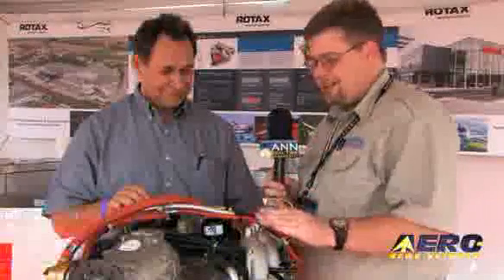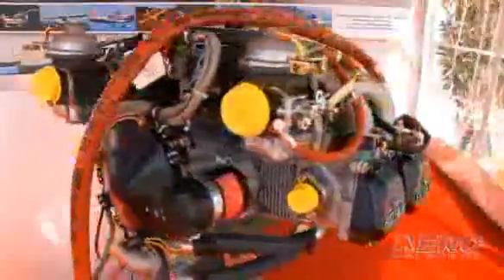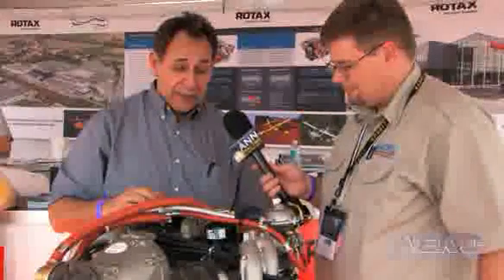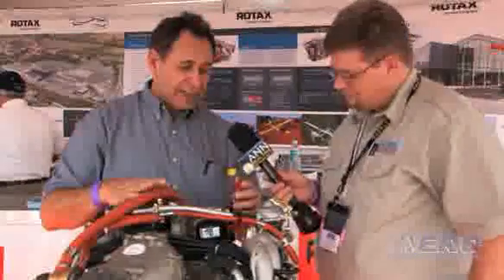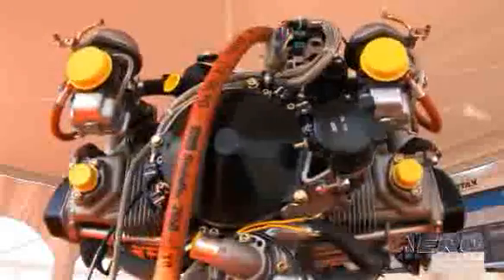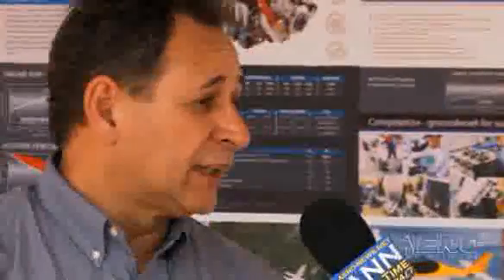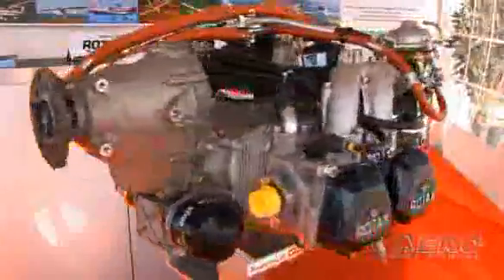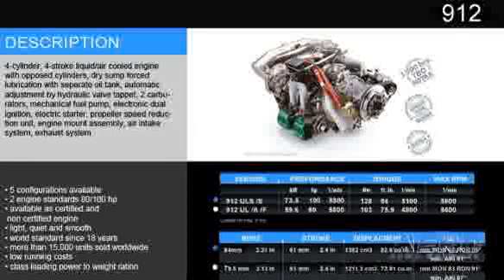Aero-TV: Powerful Upgrades -- The Rotax 912 UL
Rotax's Basic Four-Stroke Is A Solid Performer In The Sport Aviation World

At the US Sport Aviation Expo, Aero-TV caught up with an old friend, Eric Tucker... a guy who is known worldwide as "Mr. Rotax." The most well-known (and easily the hardest working) expert on the Rotax 900 series sport and certified engines, Eric took a few minutes to help us profile each of the amazingly compact, powerful and fuel-efficient 900 series engines, this time concentrating on the 81 HP Rotax 912 UL.

With a dry weight of 121.2 pounds, the Rotax 912 UL DCDI 81HP engine is a 4-stroke engine specially developed for recreational aircraft. It also exists in a certified version as the Rotax 912 A and Rotax 912 F.

Additional features include:

4 horizontally opposed cylinders, "boxer" configuration
Free air cooled cylinders, liquid cooled cylinder heads with integrated pump and expansion tank
Dry sump forced lubrication with integrated pump and separate oil tank
8 valves, automatic adjustment by hydraulic valve tappet
Dual Capacitor Discharge Ignition (DCDI) with RFI noise suppression
Two Bing Constant Depression (CD) carburetors
Mechanically driven diaphragm fuel pump
Integrated electric starter
Integrated reduction gearbox, ratio of 2.27:1 or 2.43:1 with optional slipper clutch
Various liquid and oil radiators available
Many option available such as: Vacuum pump, external alternator, hydraulic propeller governor
Operates on automotive fuel with a minimum octane rating of 87 (Canadian standards)
Time Between Overhauls (TBO): 1500 hours*

It produces  81hp at 5,800 rpm (with a 5 minute time limit) and 79hp Max continuous

Among the aircraft that utilize the Rotax 912 series to best effect, the list includes birds like the Diamond Aircraft DA 20, Flight Design CT series, RANS S-7 series, Quicksilver GT-500, and the Progressive Aerodyne SeaRey.

Come Check Out Rotax's Basic Four-Stroke, the Rotax 912 UL, With Aero-TV